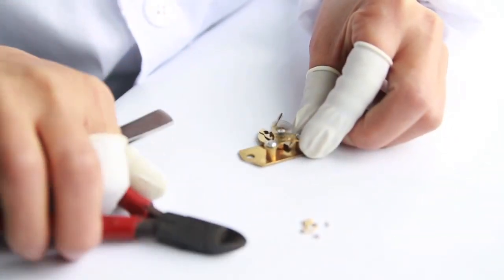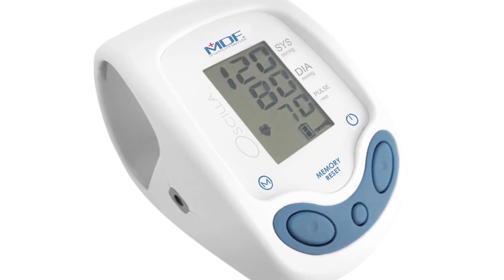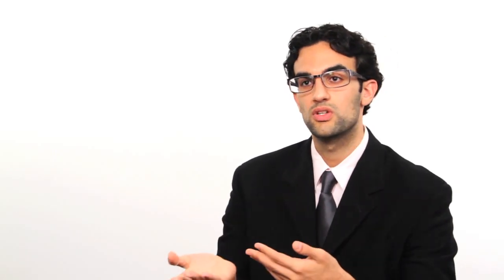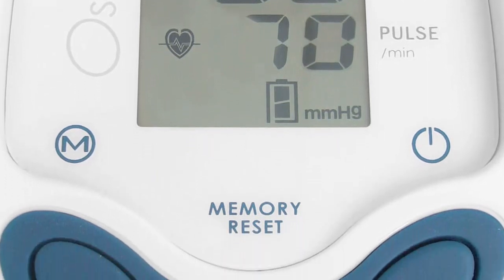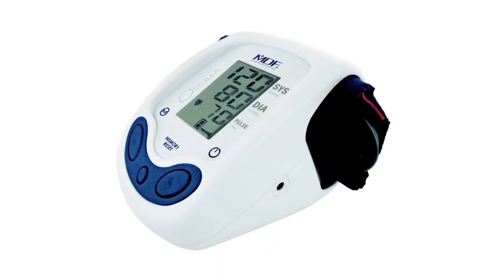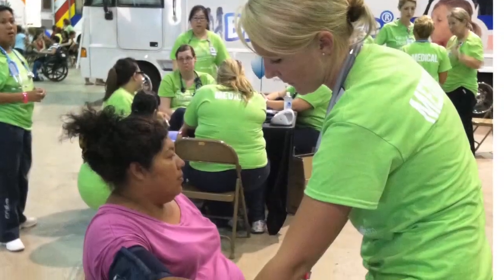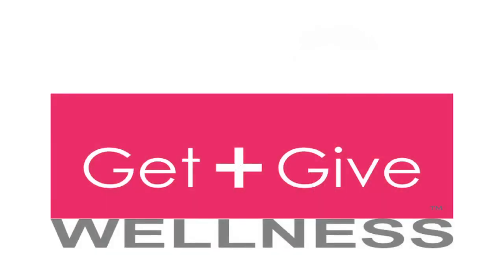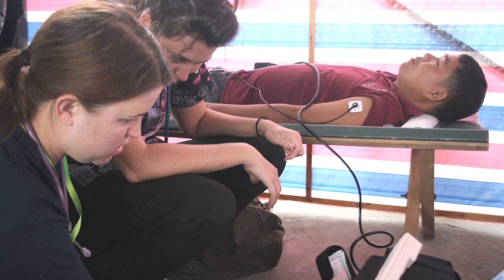Blood Pressure Digital Monitor | MDF 850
Blood Pressure Digital Monitor | MDF 850: The best digital blood pressure monitor on the market.